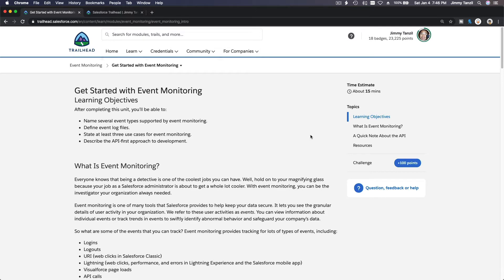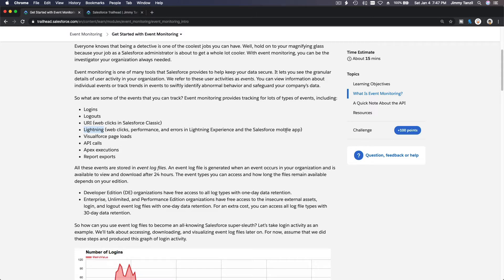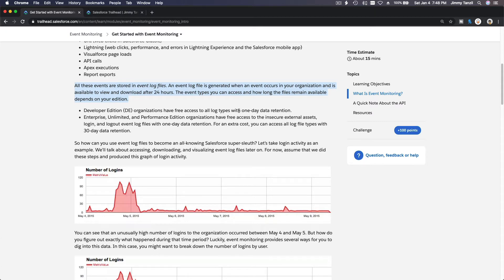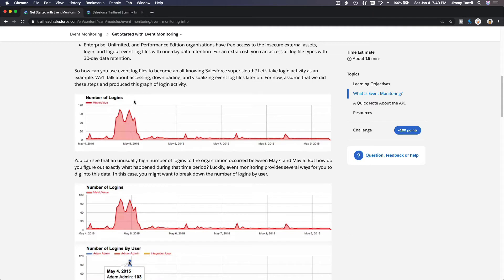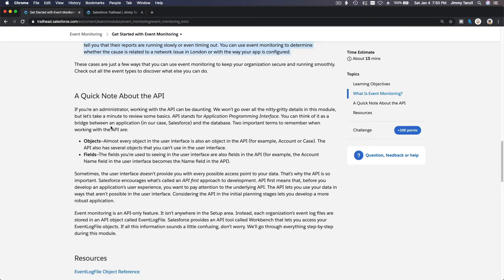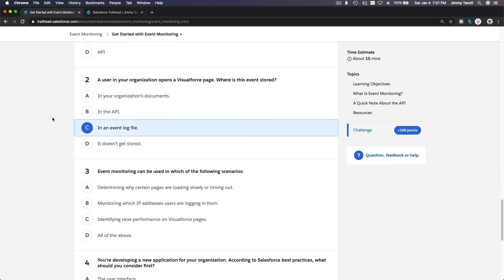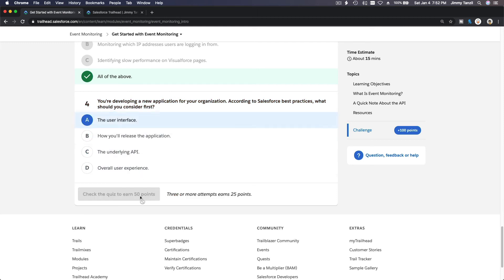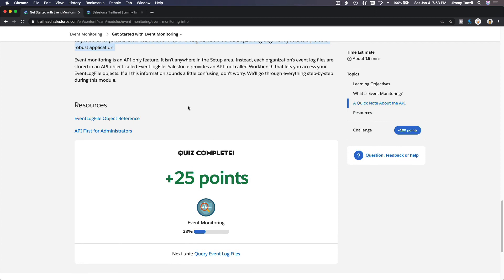Salesforce Trailhead - Get Started with Event Monitoring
Learning Objectives
After completing this unit, you’ll be able to:
Download an event log file.
Describe the structure of event log files.
Identify an application for downloading event log files without writing code.
Define a role that could use a cURL or Python script for downloading data.
Identify some options for visualizing event log file data.